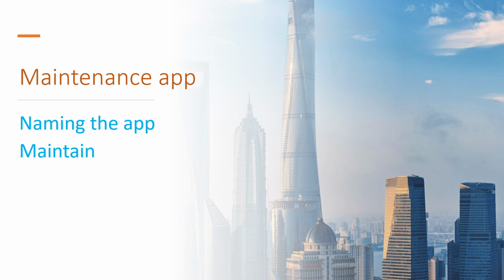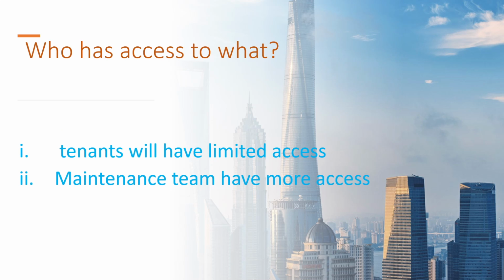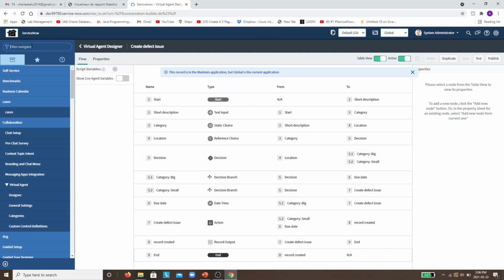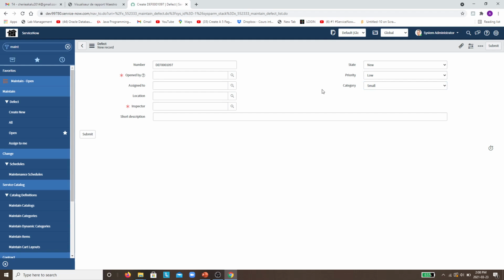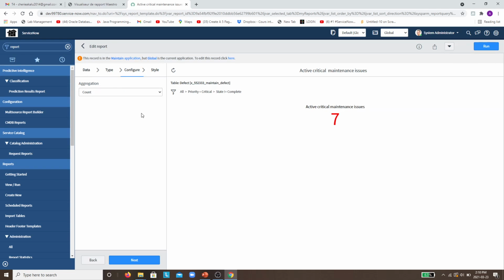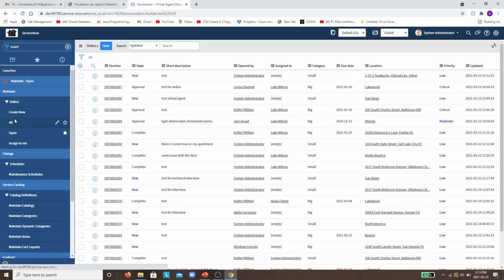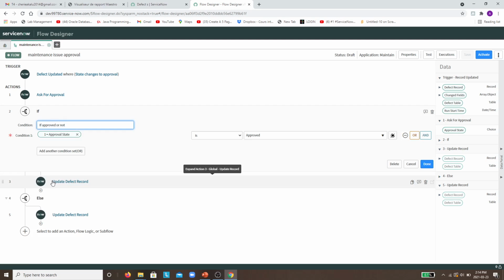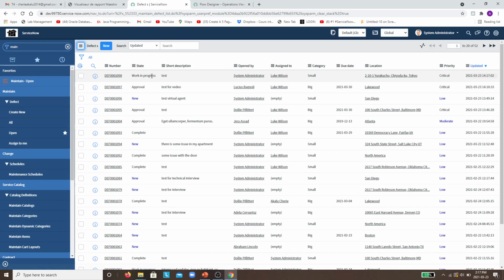Maintain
This application is called Maintain. It is built on the ServiceNow platform. The application is built for a fictional company that owns apartment buildings in many locations. The user of this app are tenants, maintenance technicians, maintenance supervisors, and managers. There is one custom table called defect. It uses the users and location table from ServiceNow for the reference field of the custom table.
Typical maintenance defect issues process
• Tenant notice a defect and create a new defect issue and submits it
• The supervisor sees the new defect issues and dispatches it to the   nearest available technician
• The technician gets an alert, noting the priority and due date and resolve the issue and make a request for approval from his supervisor
• the maintenance supervisor gets notification of the request and he/she can approve or reject the request. If he/she approves the record of that defect issue will be complete and if he/she rejects the state of this record will be work in progress

• Maintenance manager and supervisors interact over-reporting